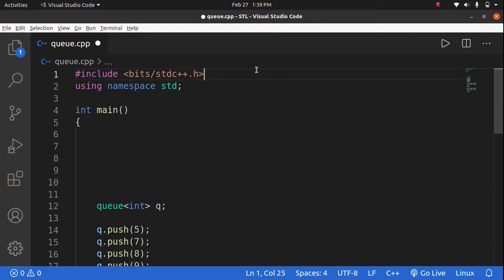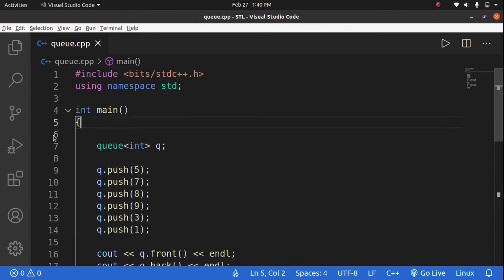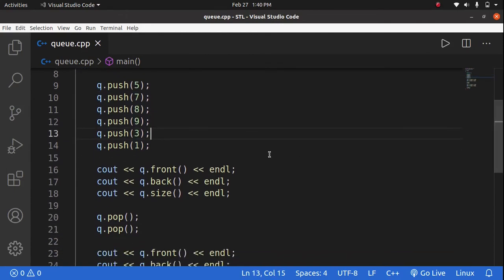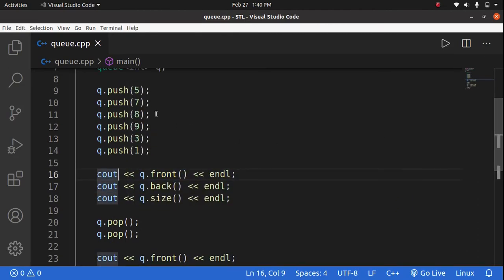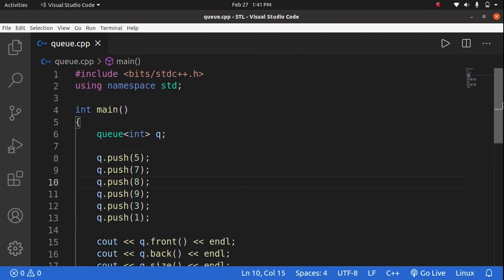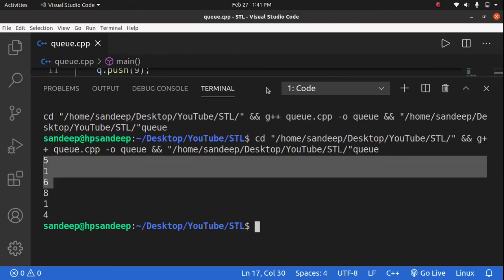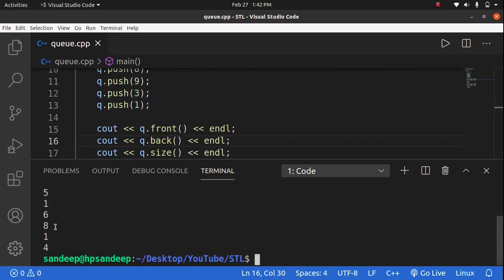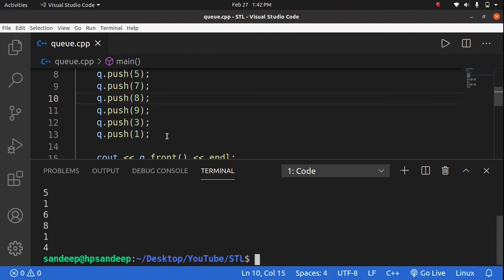C++ STL Course 2021 | Queue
Hello everyone,
Welcome to the latest Cpp STL course to start with competitive programming. In this course, we will learn all about the STL of C++ language that will help you boost your programming skills.

We will learn :
and some extra tricks ...

In this video, we will see about the queue data structure provided by the STL and its handy functions

Hope you like it. Happy Coding!!